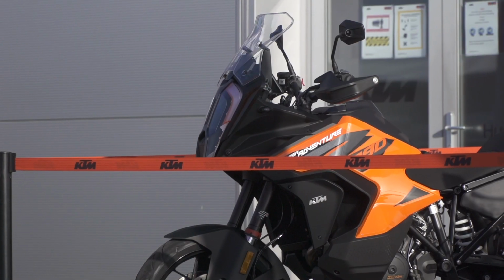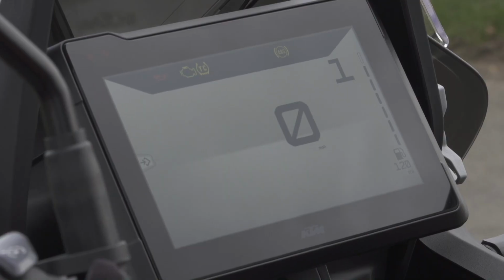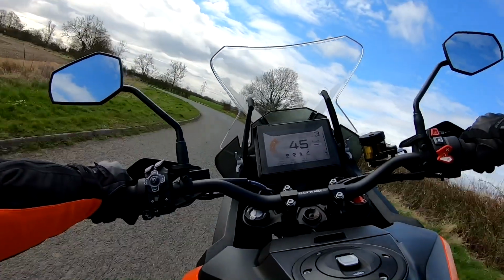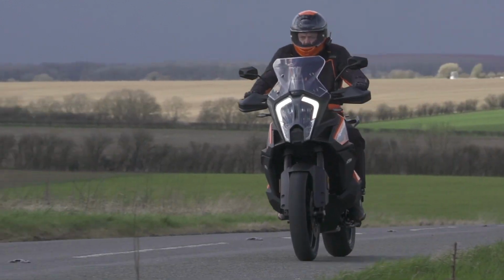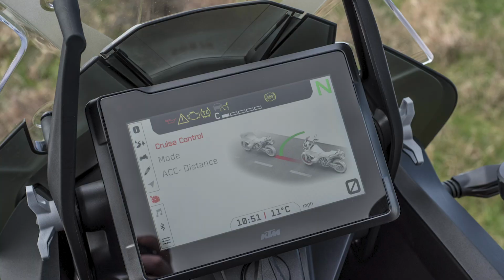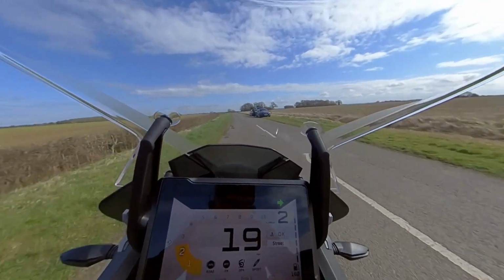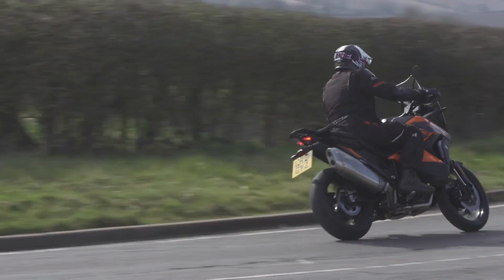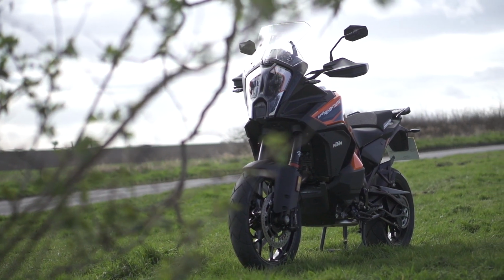KTM 1290 Super Adventure S motorcycle review: UK bike launch debrief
Make a brew, get comfy, and discover all there is to know about the new for 2021 KTM 1290 Super Adventure S in this in-depth motorbike review. James sits down with Adventure Bike Rider's chief bike tester Julian the day after the bike's UK launch to debrief him on KTM's flagship big adventure bike.

The boys go into detail about all aspects of the bike before giving it the ABR verdict. If you don't have time to watch the debrief in full, we've broken down the review below so you can dip in and out at your leisure.

And, if you want to get your hands on one of the limited edition and classic Adventure Bike Rider T-shirts James and Julian are wearing, head over get your T-shirt today, with free UK delivery.

00.25m - behind the scenes at the bike launch
02.17m - new looks and style (or lack thereof)
05.45m - history of KTM's big adventure big
08.00m - first impressions on the road
09.38m - TFT dash and switchgear
12.30m - seating position
18.30m - handling
36.38m - brakes
40.00m - no more hot backside
43.15 - seat and comfort
46.00 - fuel tank and range
47.50 - ABR verdict
53.57 - how the KTM 1290 Super Adventure S makes you feel